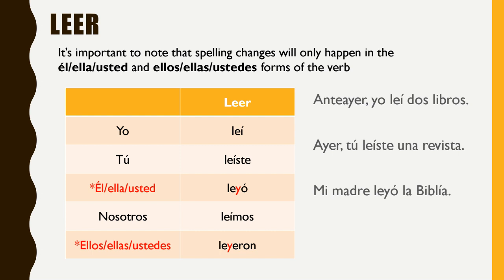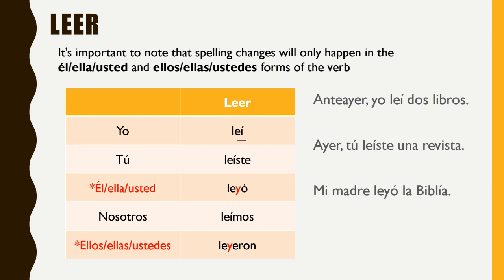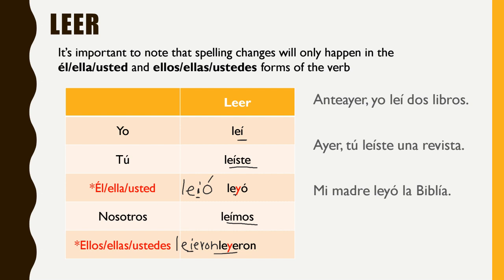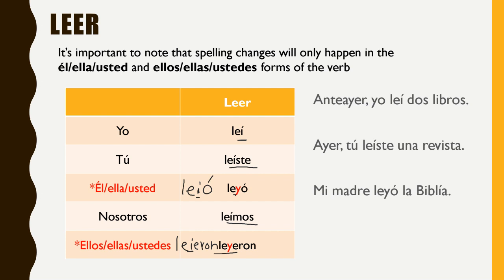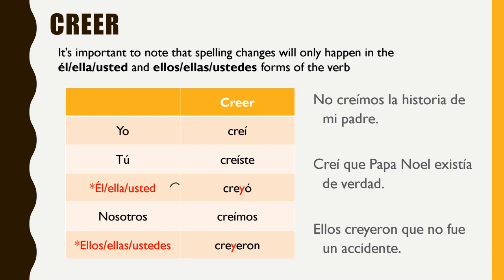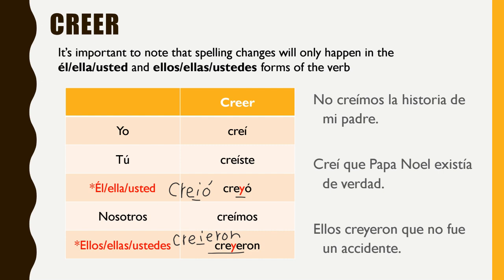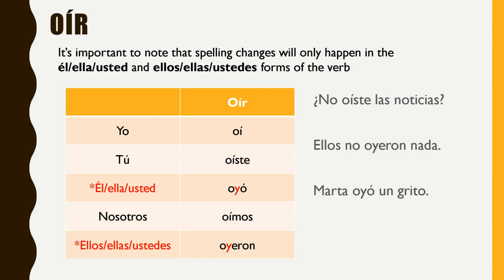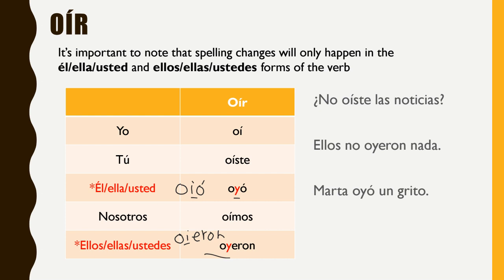Preterite Tense Spelling Changers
Learn how to use verbs that experience spelling changes in the preterite tense.